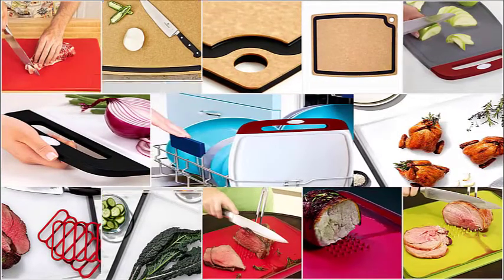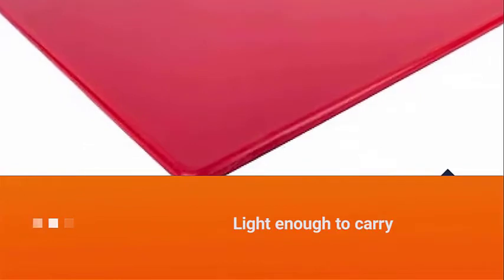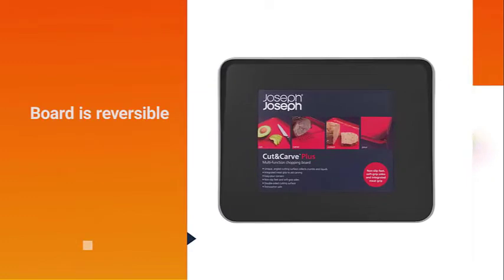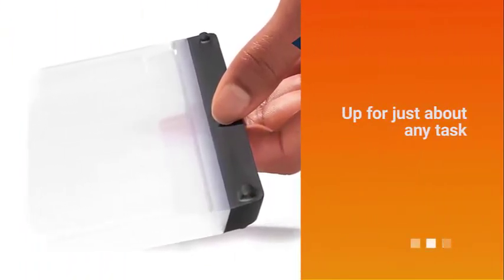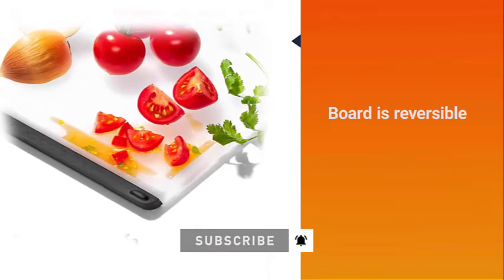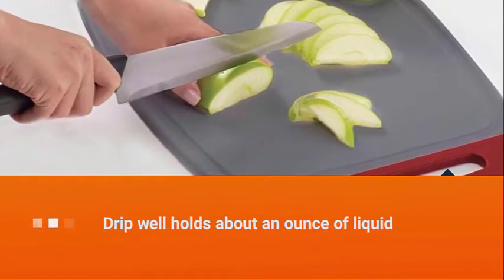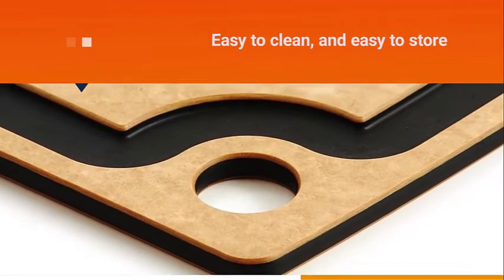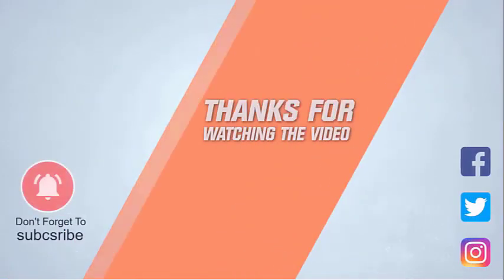Best Cutting Boards for Meat & Fish in 2023 [Top 5 Review] | Composite/Plastic Cutting Boards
Top 5 best cutting boards for meat are here-
☑1. Thirteen Chefs Large Cutting Board
☑2. Joseph Joseph Cut & Carve Multi-Function Cutting Board
☑3. OXO Good Grips Carving & Cutting Board
☑4. Gorilla Grip Oversized Cutting Board
☑5. Epicurean Gourmet Series Cutting Board

🕒Timestamps🕕
0:10 - Introduction
00:18  1. Thirteen Chefs Large Cutting Board
00:59  2. Joseph Joseph Cut & Carve Multi-Function Cutting Board
01:43  3. OXO Good Grips Carving & Cutting Board
02:29  4. Gorilla Grip Oversized Cutting Board
03:16  5. Epicurean Gourmet Series Cutting Board

✪ What is a cutting board for meat?
The best cutting board for meat will not only help keep your knives sharp, it will also enhance your presentation and impress your guests at your next BBQ. Whether you are looking to improve your culinary skills, or just appreciate items that combine functionality with beauty, a well crafted cutting board also makes a sound investment that can last for generations.